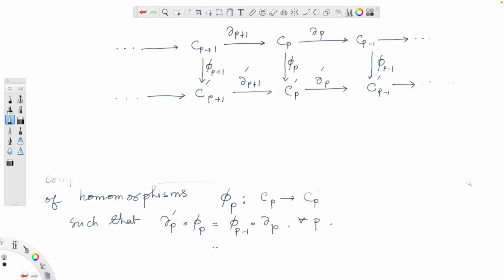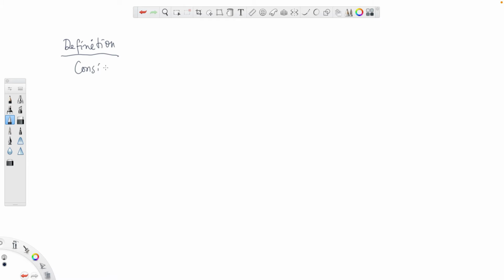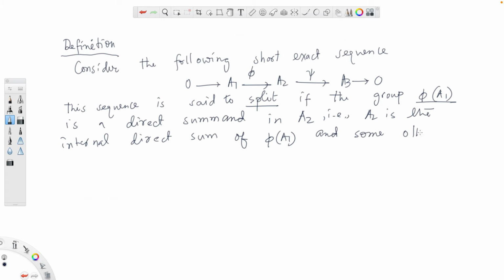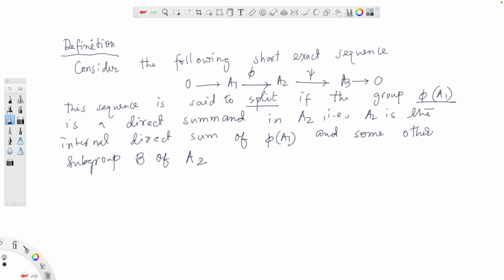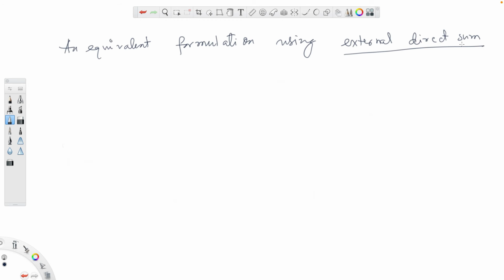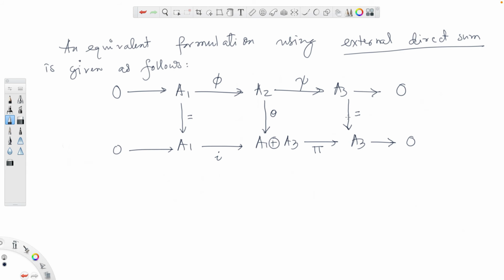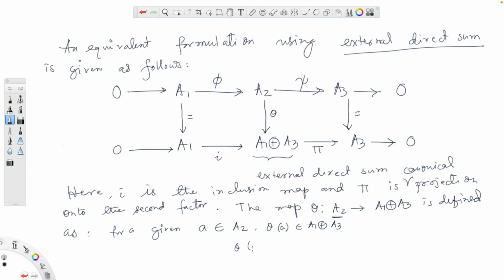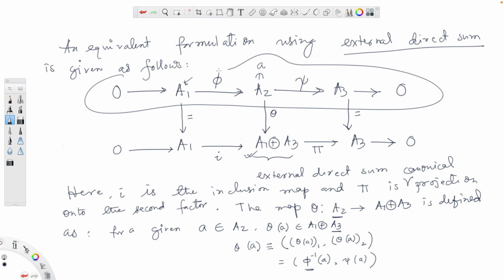MAT 432 LECTURE 3 PART 4